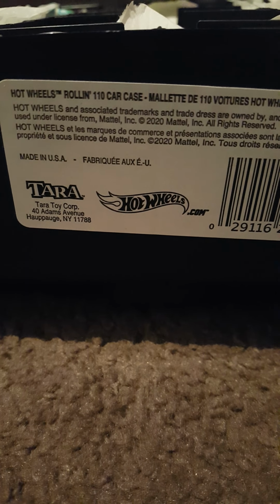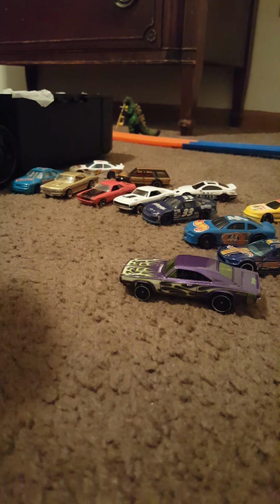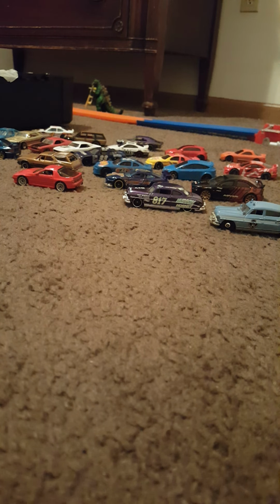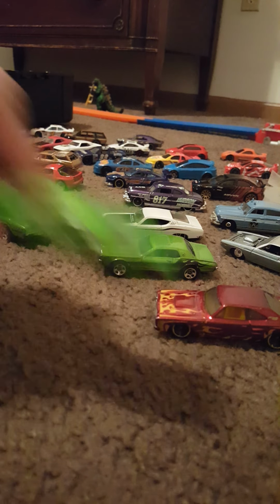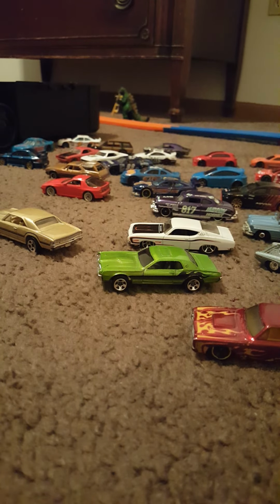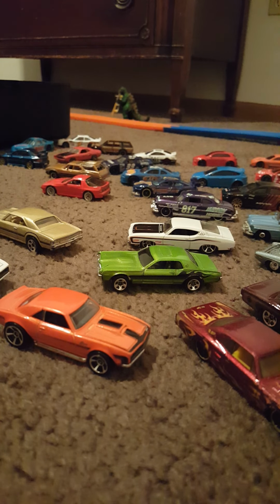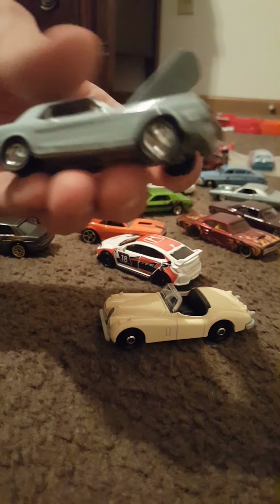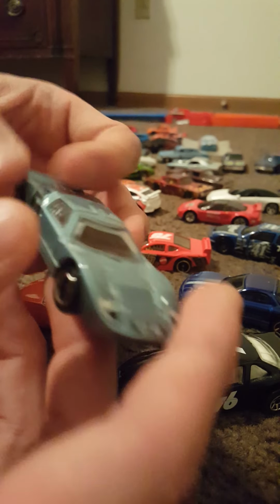big 110 car case unboxing ( part 1!)